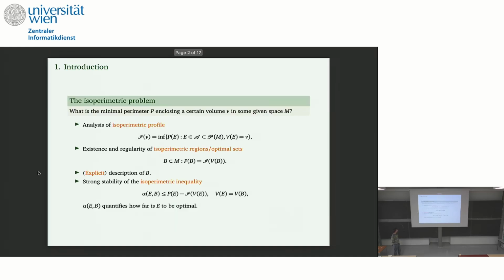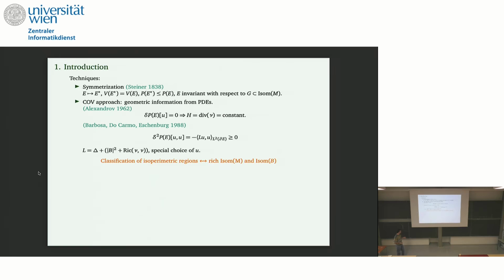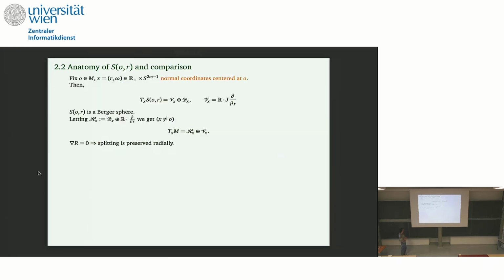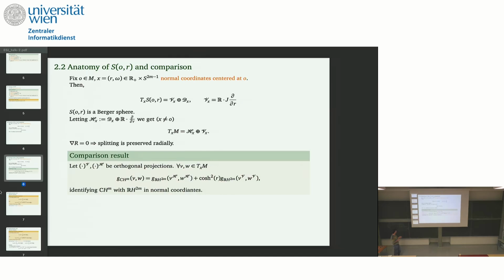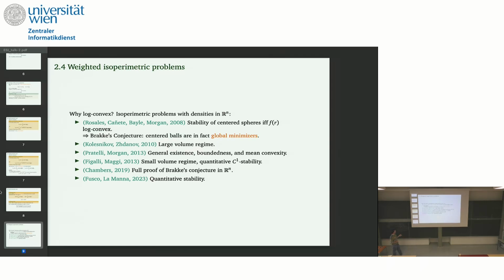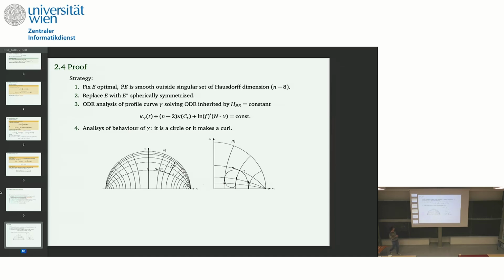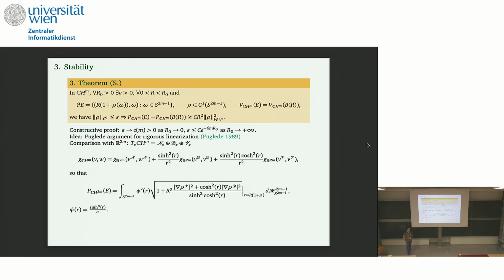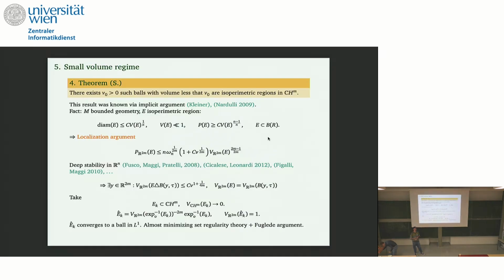Lauro Silini - Stability of spheres in the Complex Hyperbolic Space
This talk is about a quantitative stability result for geodesic spheres in rank-one symmetric spaces of non-compact type: real, complex, quaternionic, and octonionic hyperbolic spaces. These manifolds have negatively pinched sectional curvature distributed according to the underlying algebraic structure. In particular, any radial vector field induces a natural comparison map with the real hyperbolic space of the right (real) dimension via exponential coordinates, with an explicit control of the tangential deformations. This is a key point to show that geodesic spheres are isoperimetric among all sets sharing a suitable central symmetry. Furthermore, we show that geodesic spheres are uniformly quantitatively stable under small volume-preserving C1-perturbations. Finally, via a rescaling argument, we give a quantitative proof that, for small volumes, geodesic spheres are the unique isoperimetric regions in rank one symmetric spaces.